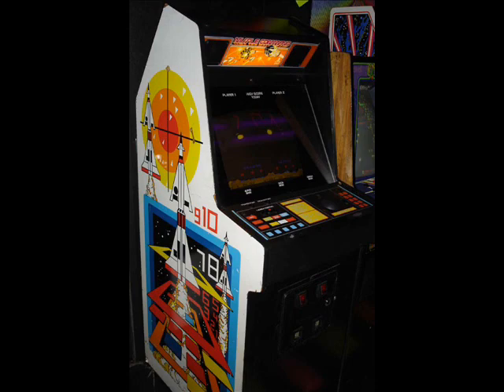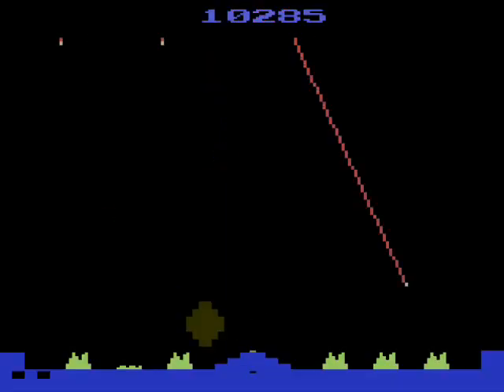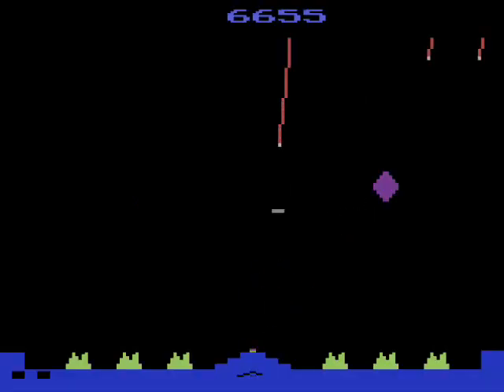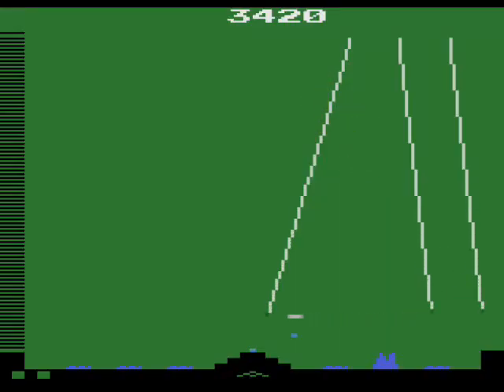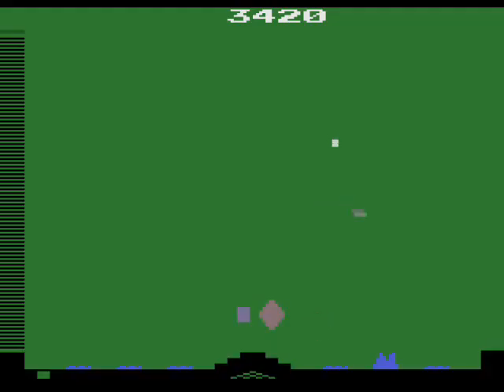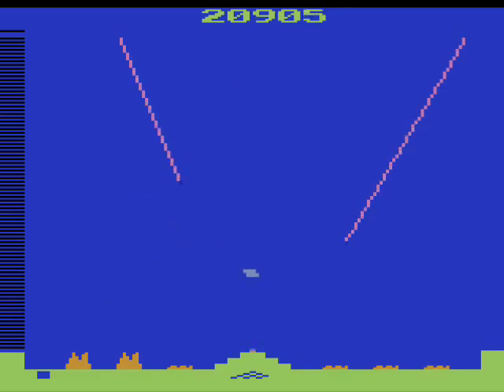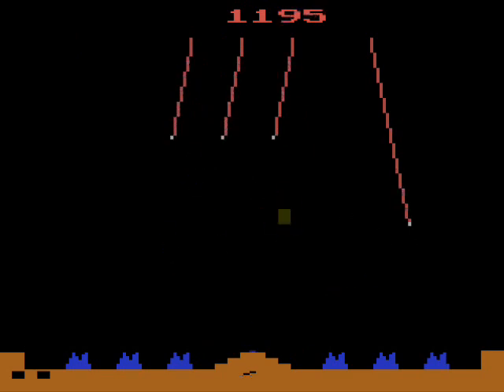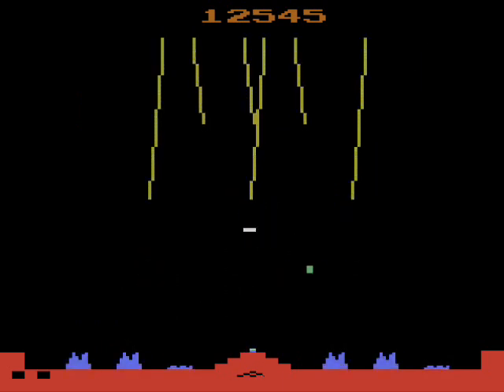Missile Command Atari 2600 Review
My review of "Missile Command" for the Atari 2600.